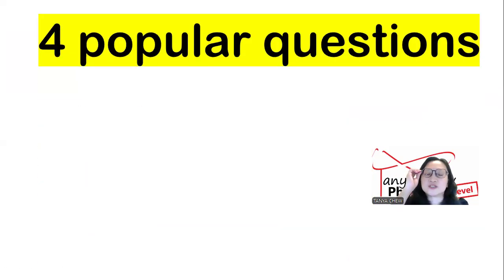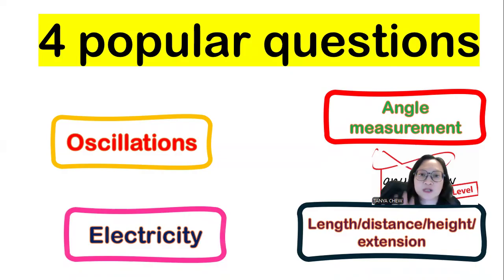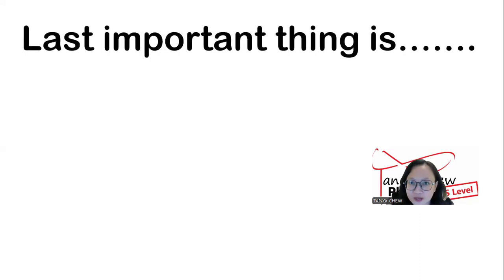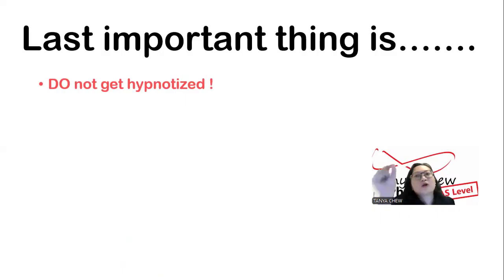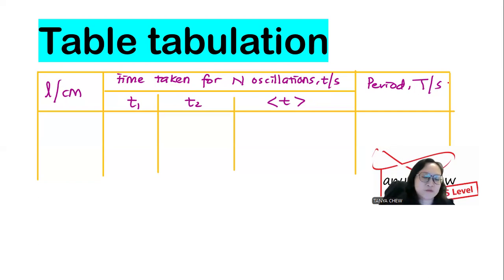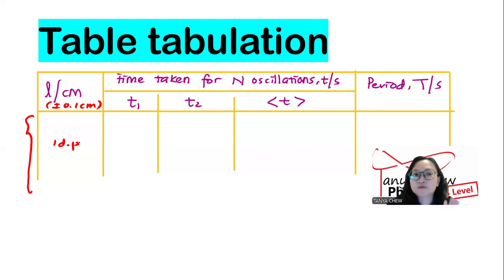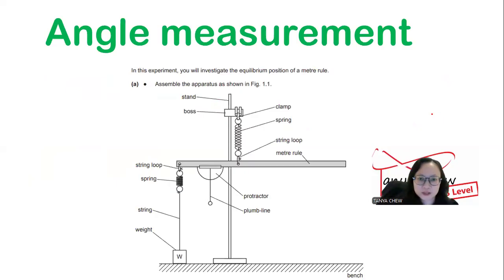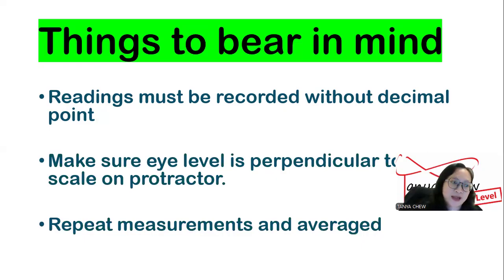ALL you need to know about AS Physics practical Question 1 (Part 1)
How to score your AS Physics paper 3 Q1 (Part 1)? This video focuses on popular questions that come out in AS Physics practical Question 1. Tanya Chew analyses every popular question with the things you should bear in mind before you conduct the experiments. Tips on how to score full marks are also given. Please stay till the end!